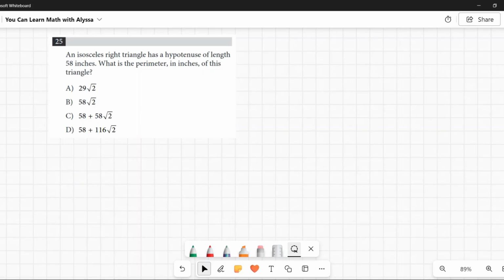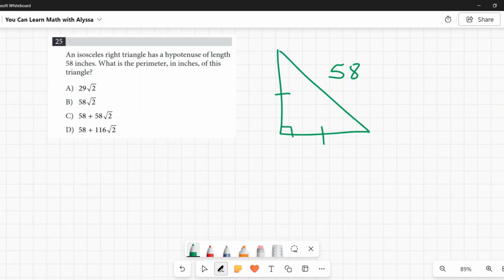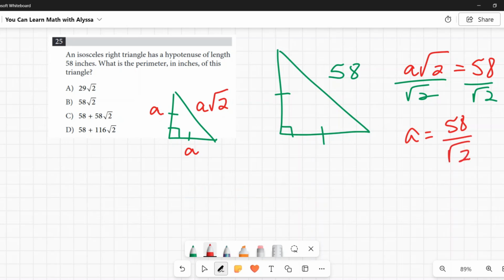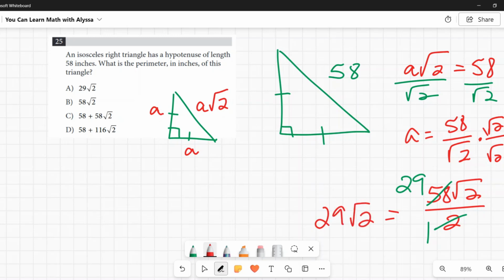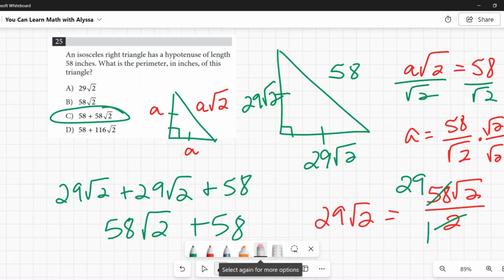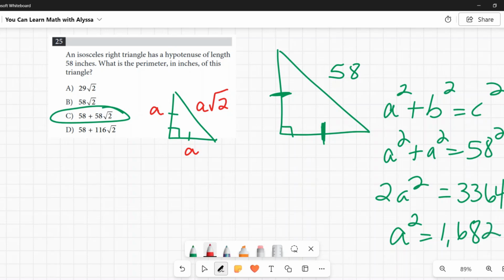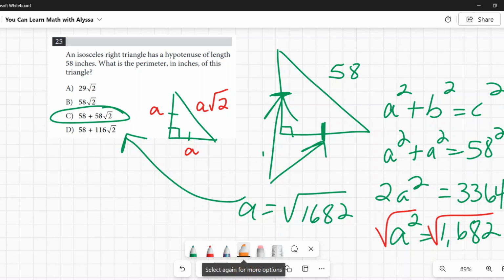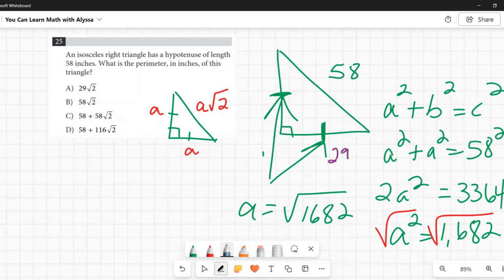Question 25 in SAT Digital Practice Test #4, MATH Section 2 Module 1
This video explains the answer to Question 25 from the SAT Digital Practice Test 4 Section 2 Module 1 Math portion. The question is An isosceles right triangle has a hypotenuse of length 58 inches. What is the perimeter, in inches, of this triangle?  This problem involves right triangles, isosceles right triangles, perimeter, Pythagorean theorem, and square roots.  Calculators ARE allowed on this section. This practice test is provided for free by the College Board.  This video will show you how to do this problem and the logic behind it.